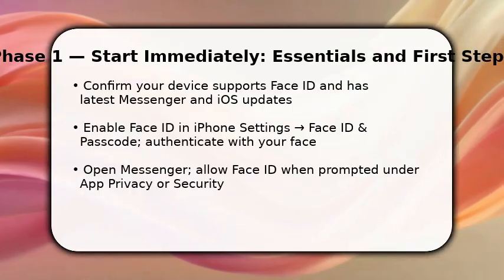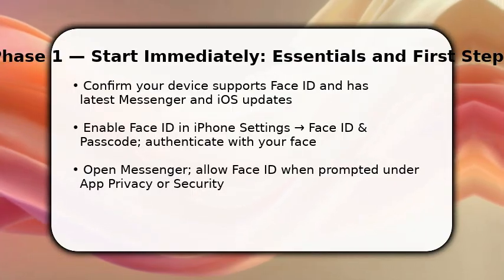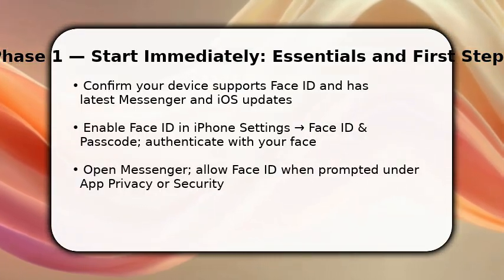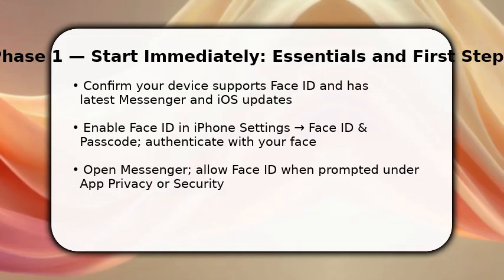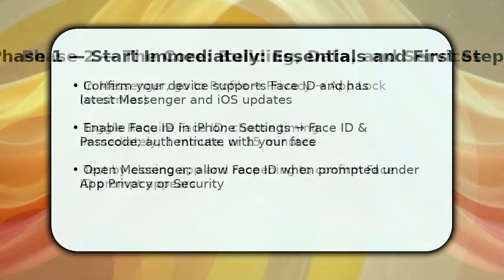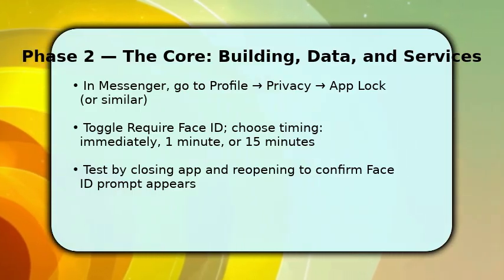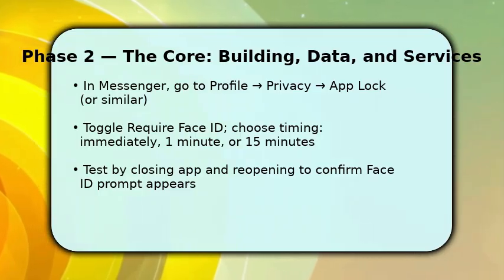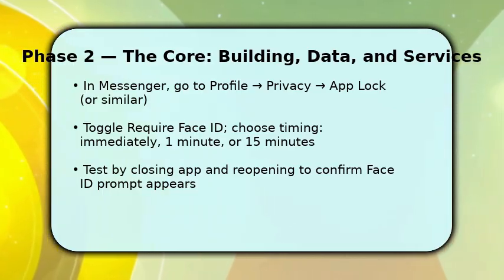How to Use Face Id in Messenger (only Way)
How to Use Face Id in Messenger (only Way) | 🔒 Surfshark VPN Deal — Stay private and secure. $1.99/mo + 3 Months Free ▸

Learn the exclusive steps to activate and use Face ID within Messenger for a seamless communication experience. This video guides you through setting up your device, ensuring privacy while using biometric login methods in messaging apps.

Face ID, Messenger authentication, Biometrics on Facebook Messages, Activate Face ID for Messenger, Secure communication with facial recognition